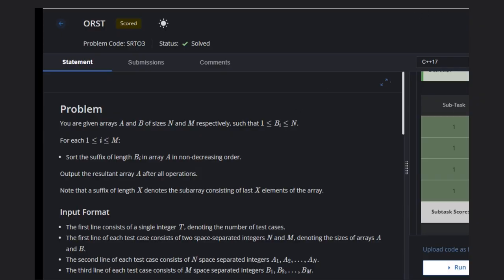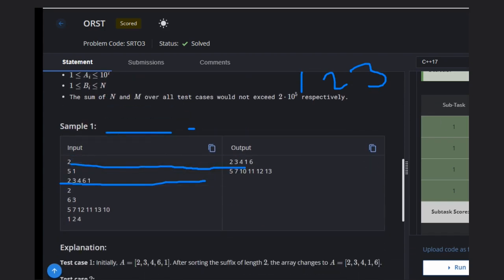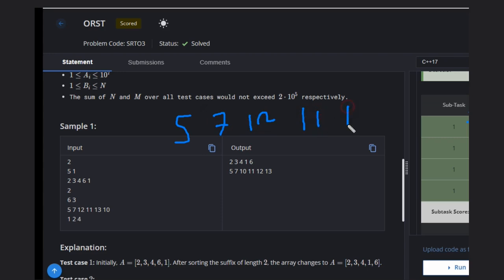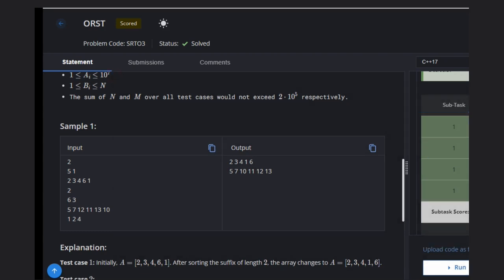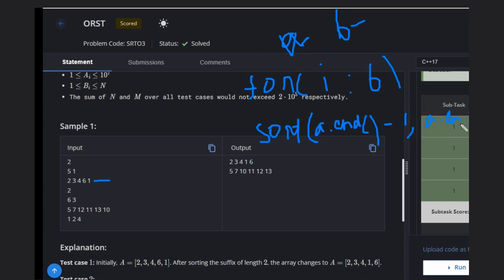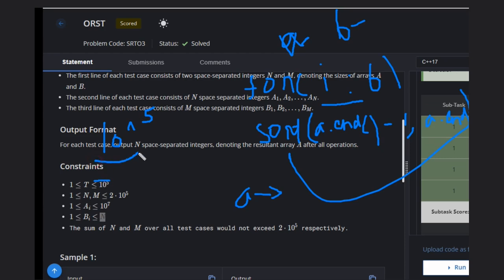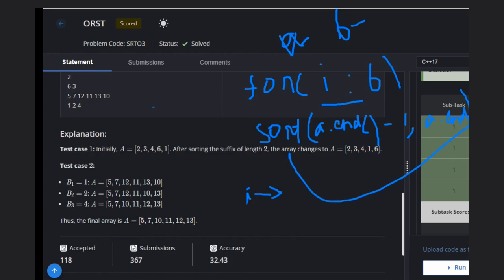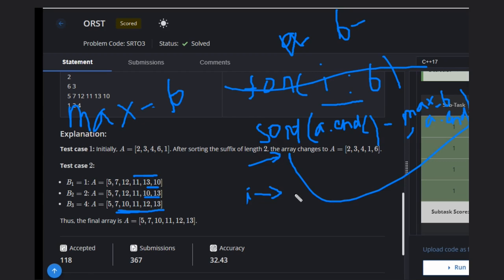ORST | SRTO3| Codechef STARTERS 116 | Full Solution